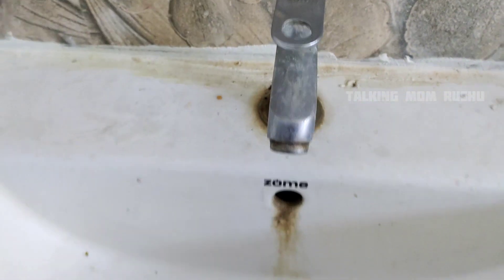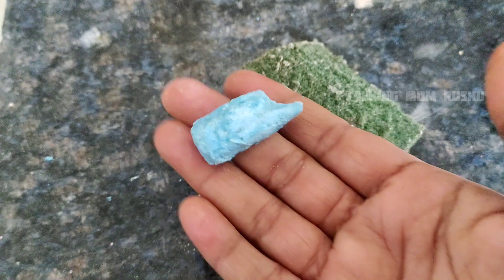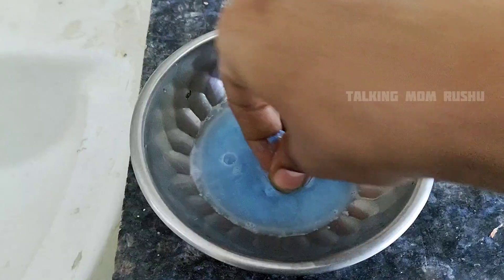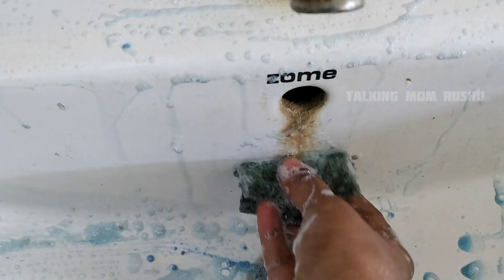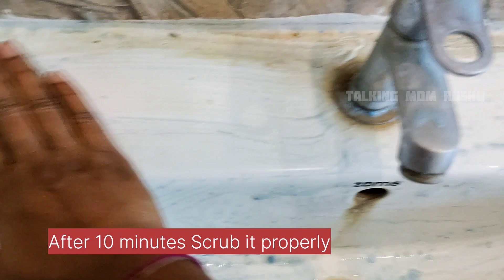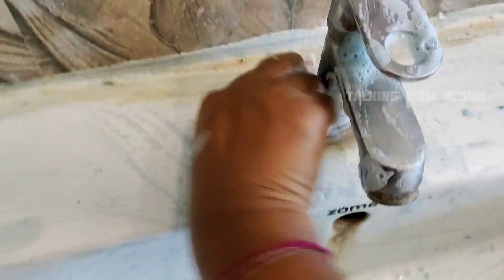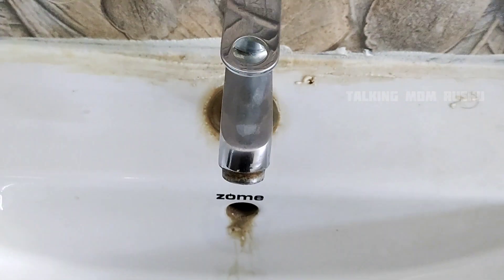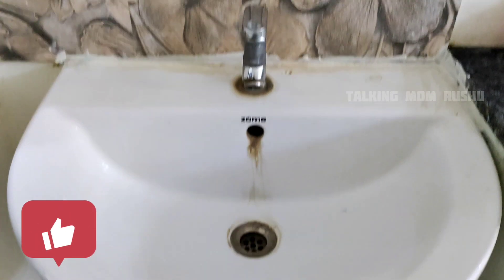🧼How to clean & shine ✨Wash Basin with Detergent soap 🧼/ Indian Housewife talent🥻 & best jugaad tips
Indian this Video 👇👇
-How to clean wash basin with detergent bar/soap
-Wash basin cleaning tips
-Indian housewife talent
-Indian youtuber
-Cleaning hacks
-Best jugaad tips
-How to clean wash basin with soap
-Detergent soap/bar
-cleaning Wash basin